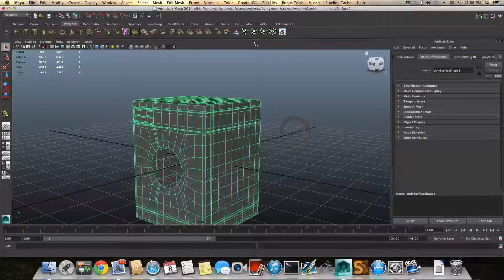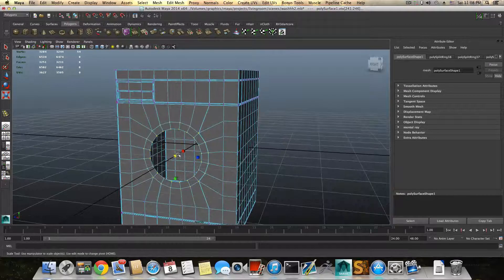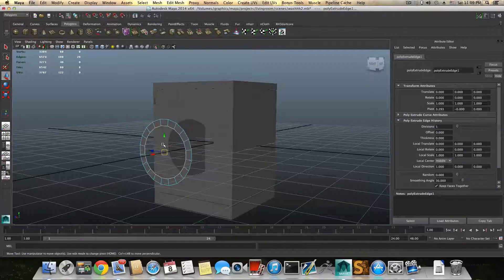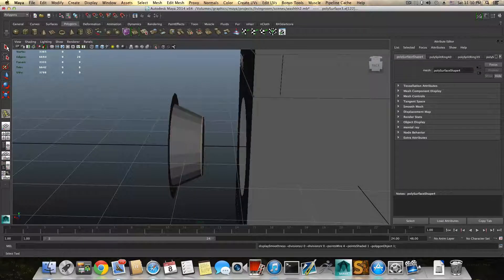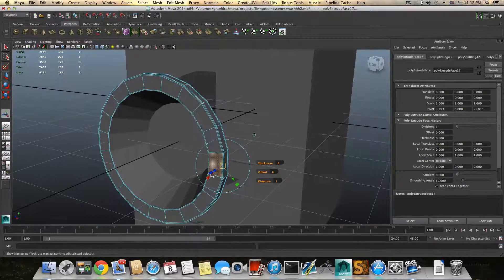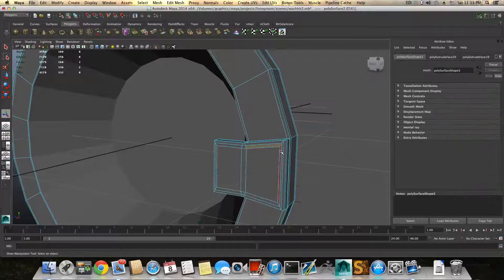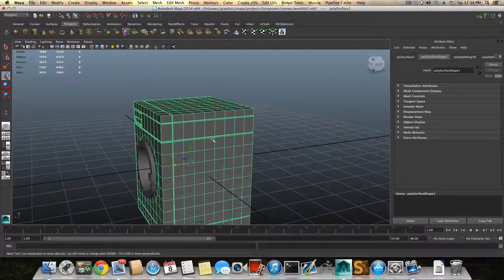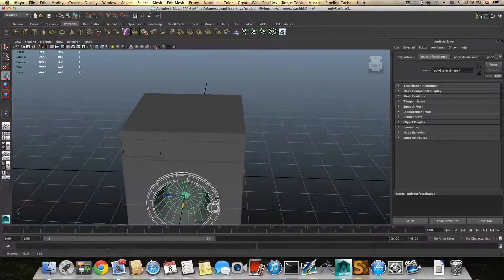Maya Modeling Tutorial- washing machine part-3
in this Tutorial you will get to learn how to model a washing machine.
if you like to stay updated in any new tutorial that will come out from your facebook account, make sure to visit my artist Fan page and like it .